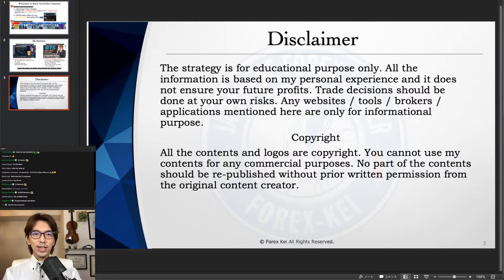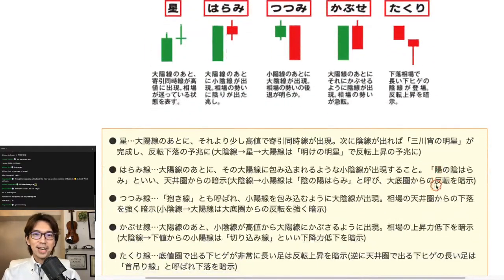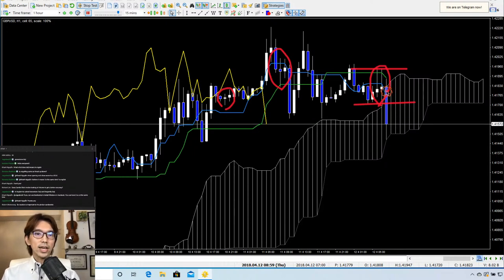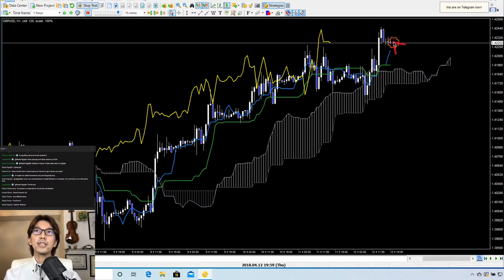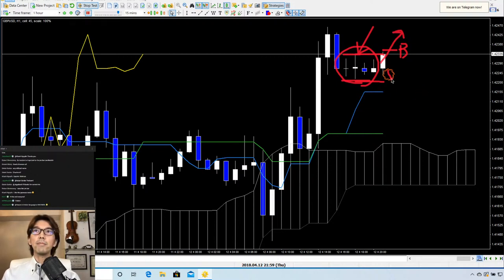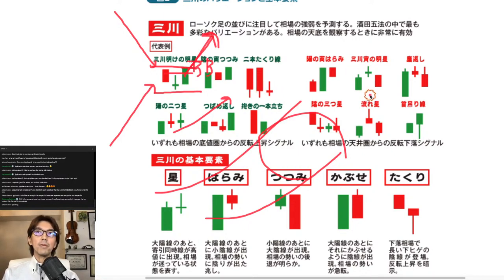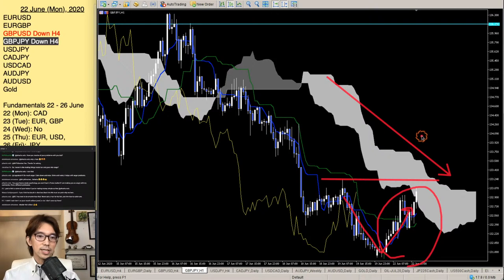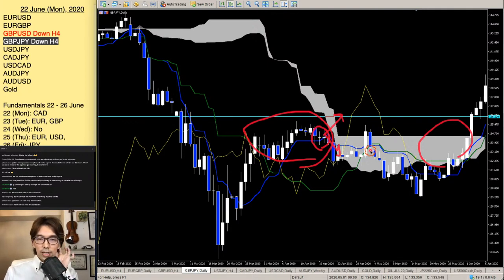Mastering Pin Bar, Doji, and Engulfing candlestick patterns / 22 June 2020